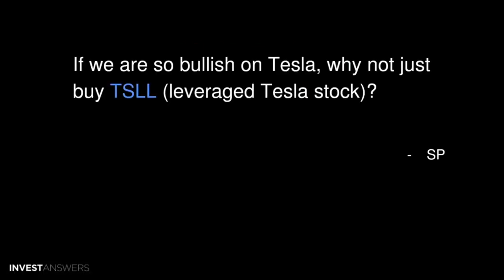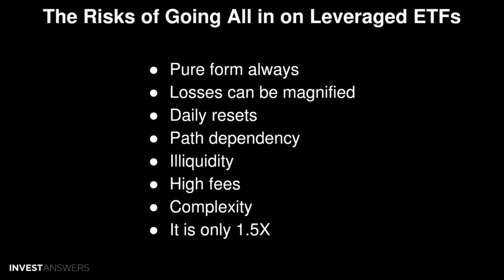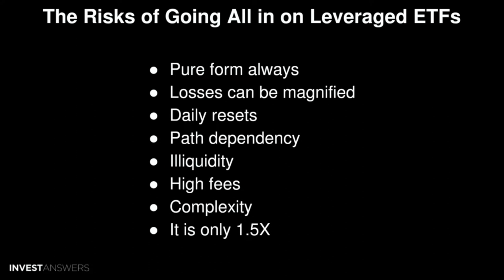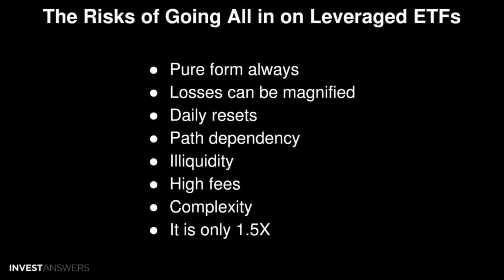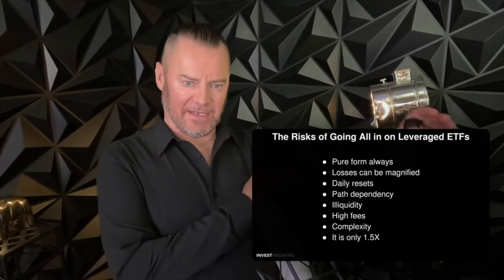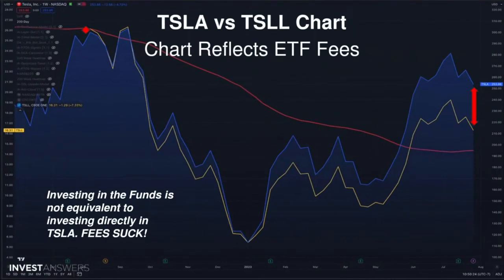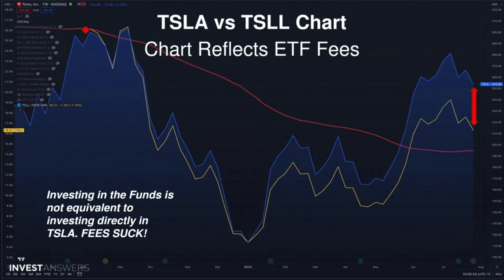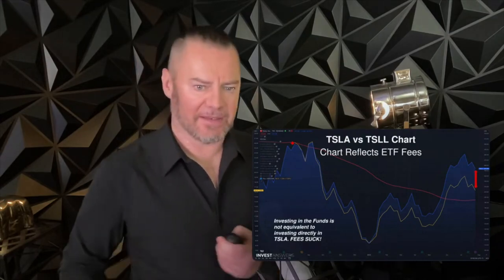Risks of Going All-In on Leveraged ETFs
Recording date: August 6, 2023